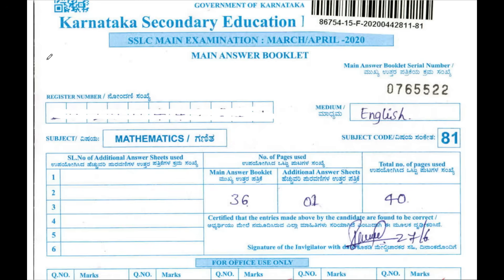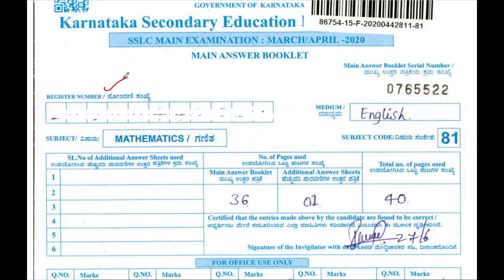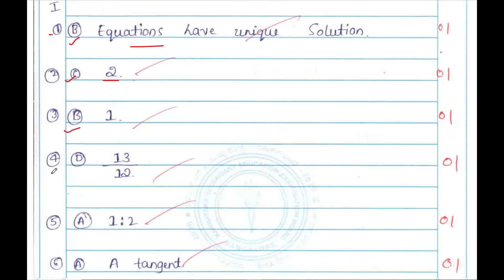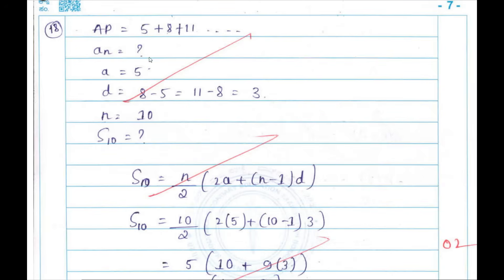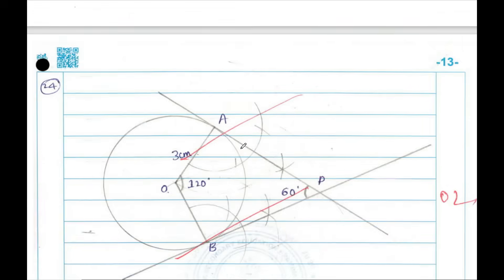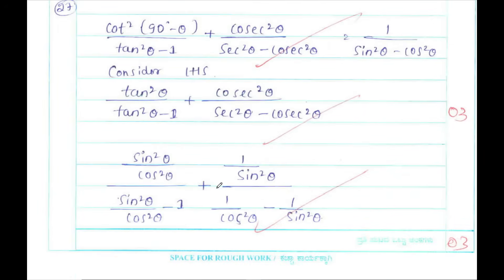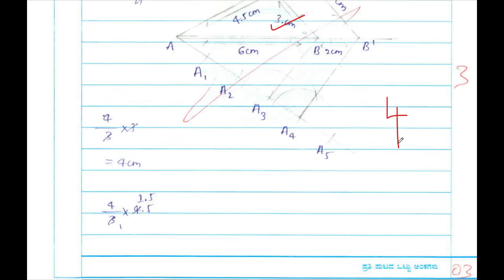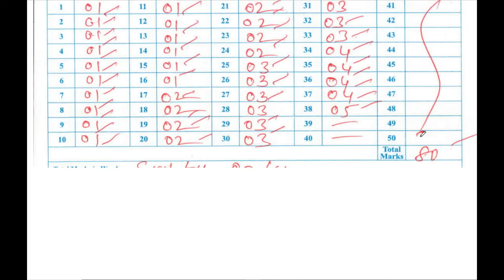MATHS TOPPER'S Answer Booklet - Learn How to Write the answers in Exam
🎗️🥇SSLC EXAM🥇🎗️

🏆Maths Important Questions and Concepts to Score 70+🏆

🔶 KSEEB MODEL QUESTION PAPER KEY ANSWERS

🔶 KSEEB Preparatory Exam KEY ANSWERS

🔶 Complete Important One Mark Questions (MCQs and Short Answers)

🔶 Maths Target 60+

🔶 Maths Passing Package Part – 1 and Part – 2

🔶 4 Mark Important Question Graphical Method

🔶 3 Mark Important and Definite Theorem

🔶 Areas Related to Circles (3 Mark Questions)

🔶 Ogive Important 3 Mark Question

🔶 Introduction to Trigonometry (3 Mark Questions)

🔶 Quadratic Equations (4 Mark Questions)

🔶 Applications of Trigonometry (4 Mark Questions)

🔶 Surface Areas and Volumes  (Important Questions)

🔶 Mode (3 Mark Questions)

🔶 Median (3 Mark Question)

🔶 Arithmetic Progression (Application Questions)

🔶 Scoring Package (Target 75+)

🔶 Maths Paper Presentation Tips

🔶 Crash Course (Day 1 and Day 2)

🔶 Unit Wise Important  MCQs

🔶 Mathematics Last Minute Revision